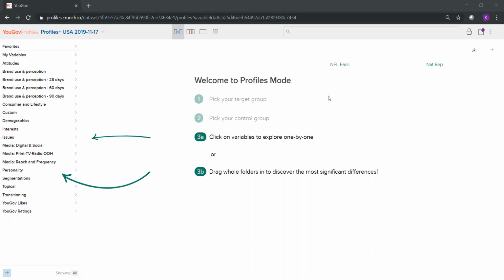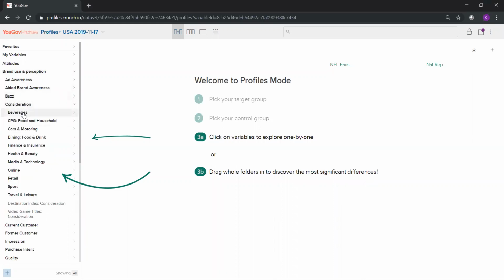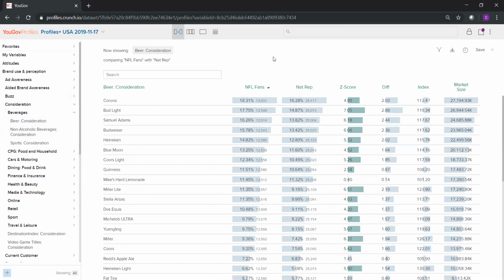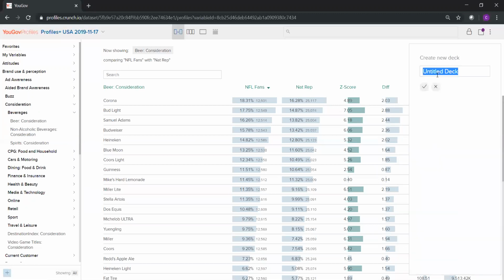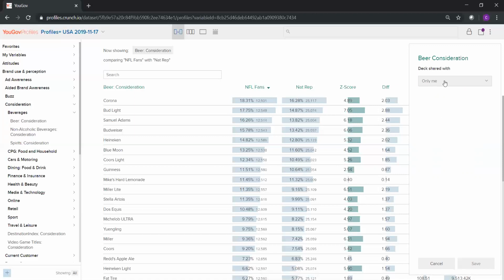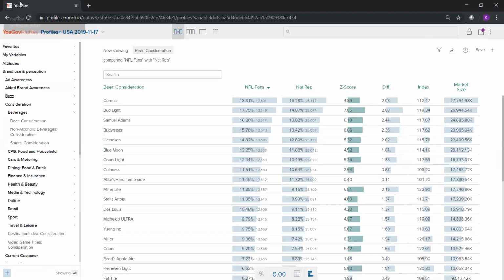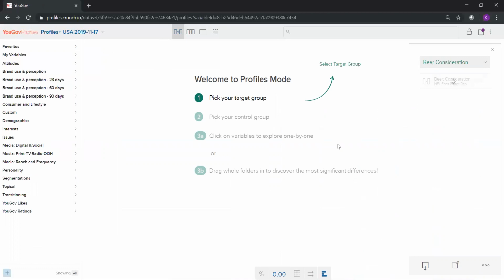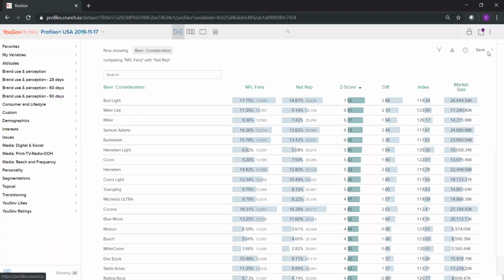YouGov Sport's November Tip of the Month: Deck Feature in Profiles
YouGov is an international, full service online market research agency offering custom research, omnibus, field and tab services, qualitative research, syndicated products and market intelligence reports.